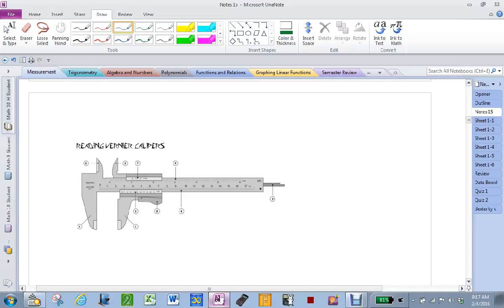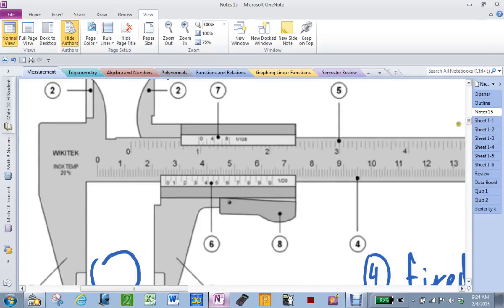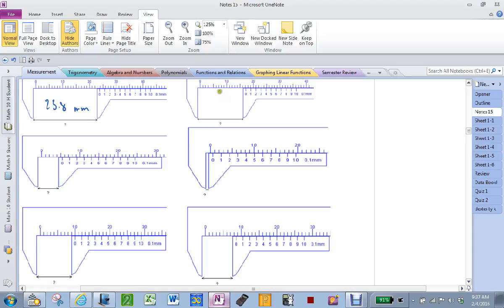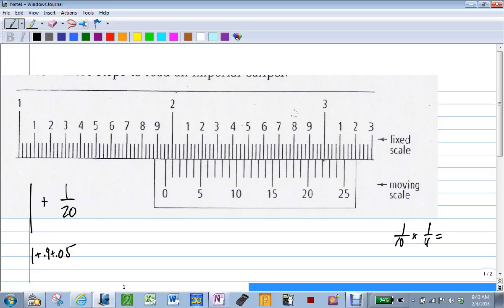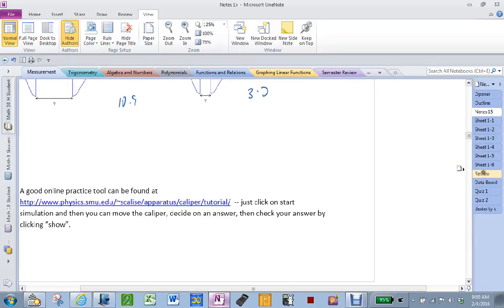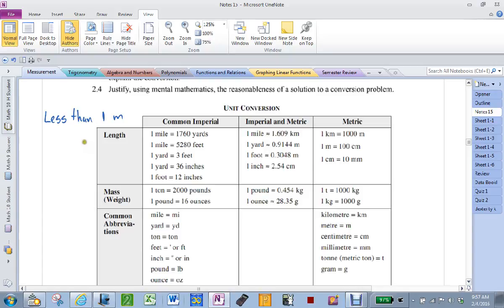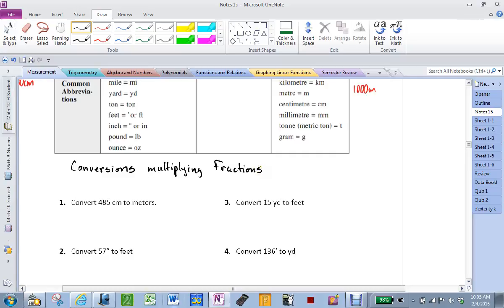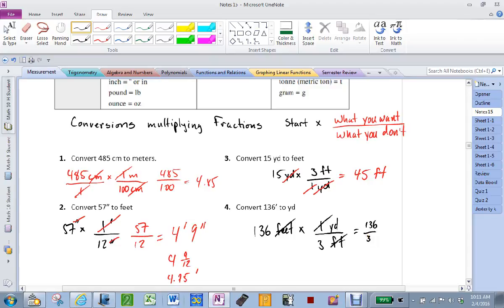Feb 4 Block B